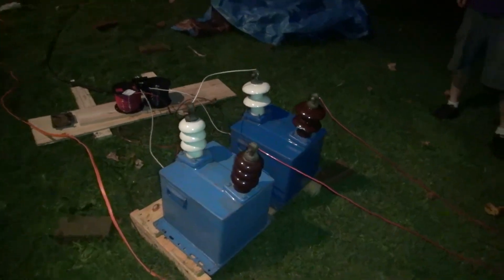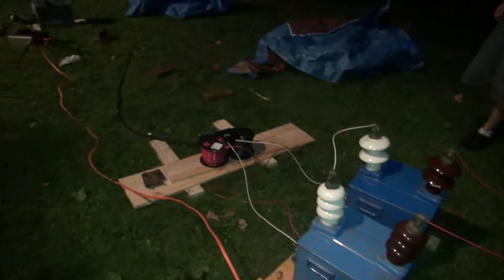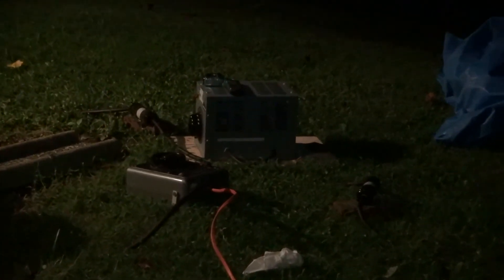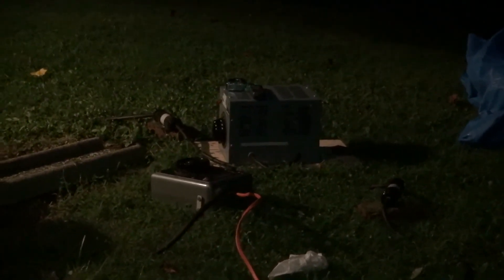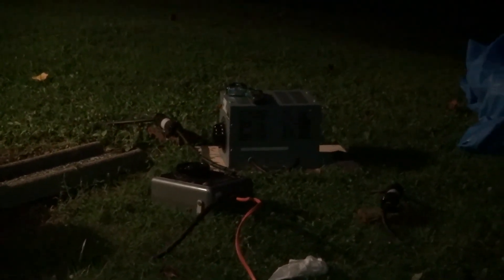Tesla Coil 6KVA first light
This is this Tesla coils first run, with very very rough tuning,  Ill tune it with a scope later.
I would have run it more, but it started to rain a little. So i packed it in for the night.

Coil details.
Tesla coil runs on 240V 30A.
Each Potential transformer is ballasted with a 500' spool of #12 THHN wire. As far as I am aware, I'm the only person to have used this dual spool on 240V method of ballasting.
Each transformer runs on a single leg of the 240V power supply (ie 120V on each transformer), with a common neutral.
Similarly the variac is made up of 2 120V 3.1KVA Variacs on a single shaft with common neutrals.
Spark gap is of the propeller style has 12 stationary electrodes in use, and has a max pulse rate of ~600 bps. (3000 rpm)
Tank capacitor is 0.1uf, 25KV AC (~35KV DC) and was custom made for Tesla coil use, by plastic capacitors (ie. its overbuilt internally to handle the stress a Tesla coil puts on it).
The Resonant frequency is around 85 KHz.

Post more questions in the comments